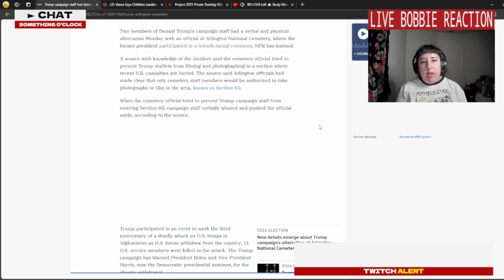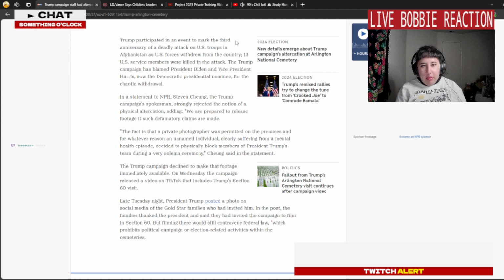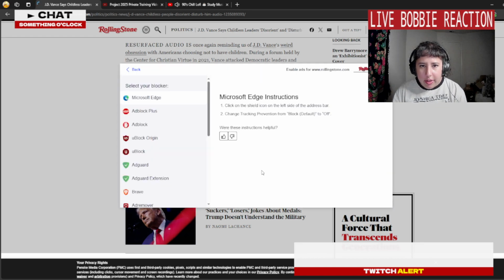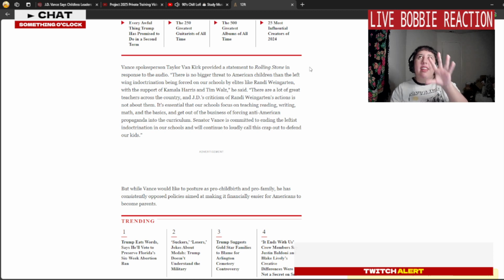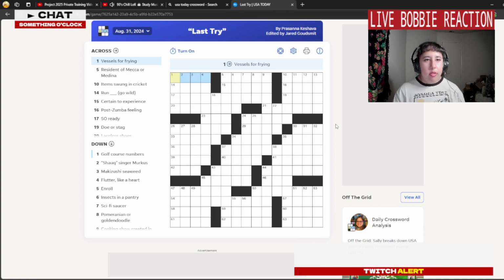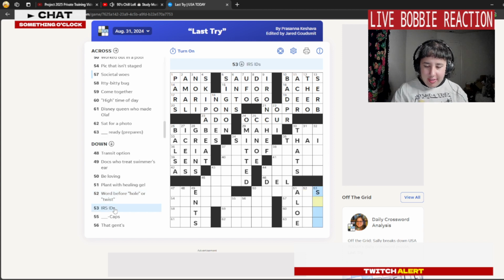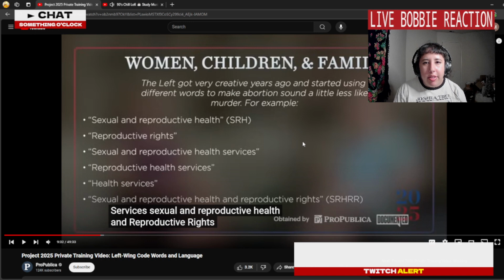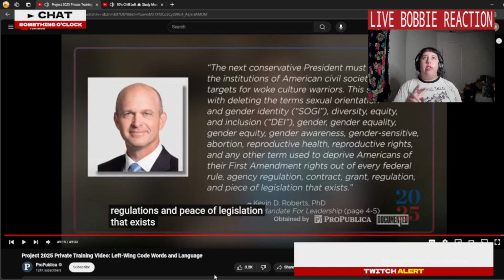Trump's Arlington Visit, JD Vance and Family, and Project 2025 Training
A discussion stream talking about: Donald Trump's participation in a wreath laying ceremony at Arlington National Cemetery, audio of JD Vance's comments about teachers without children, and Project 2025 materials obtained by ProPublica and Documented.